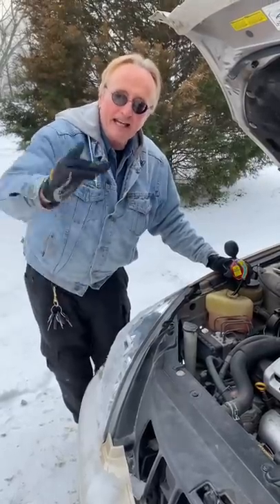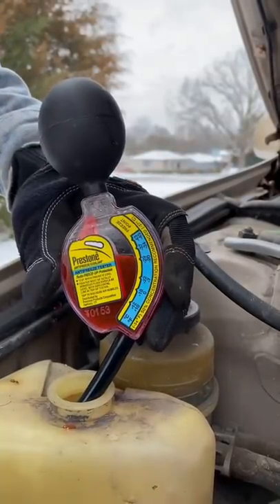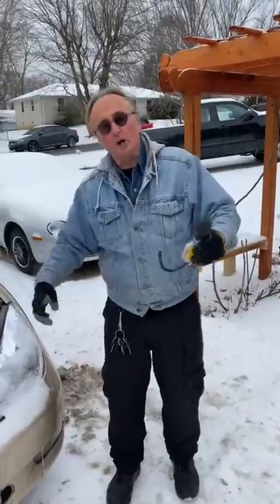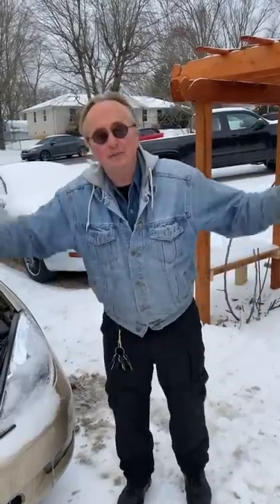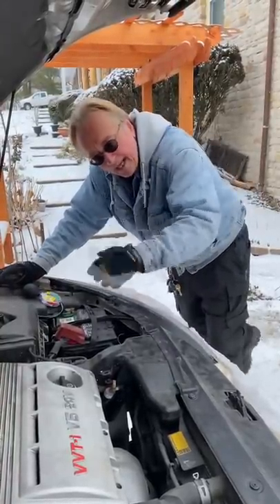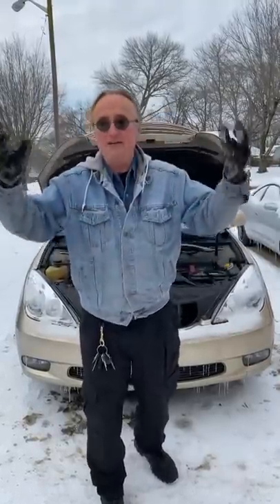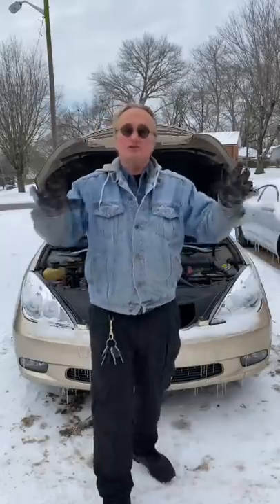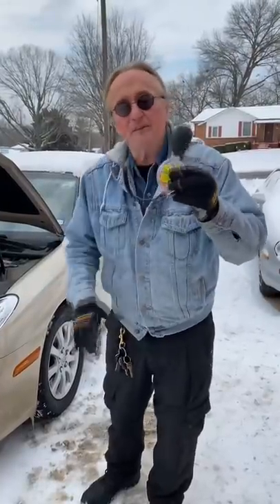Here’s Why Cars Suck in the Cold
⬇️Scotty’s Top DIY Tools:
1. Bluetooth Scan Tool
2. Mid-Grade Scan Tool
3. My Fancy (Originally $5,000) Professional Scan Tool
4. Cheap Scan Tool
5. Dash Cam (Every Car Should Have One)
6. Basic Mechanic Tool Set
7. Professional Socket Set
8. Ratcheting Wrench Set
9. No Charging Required Car Jump Starter
10. Battery Pack Car Jump Starter